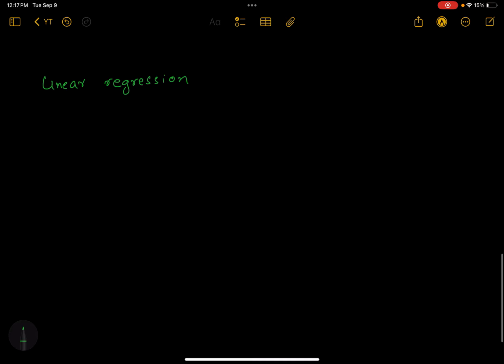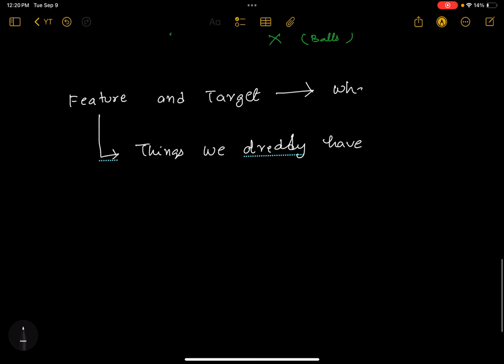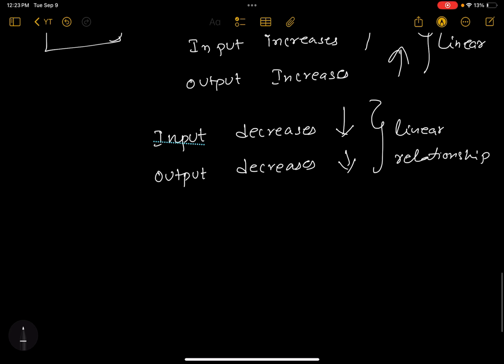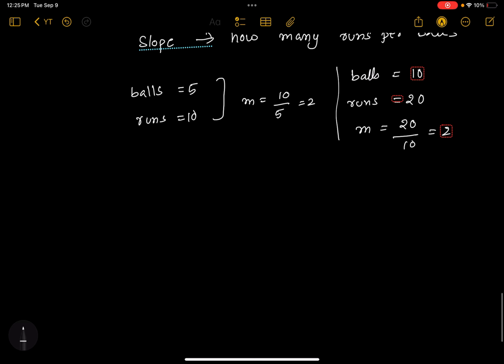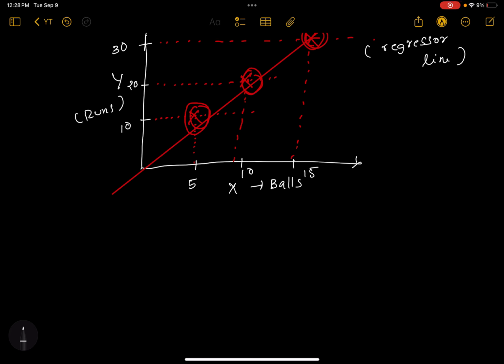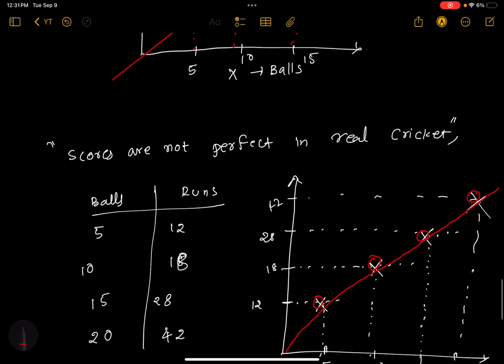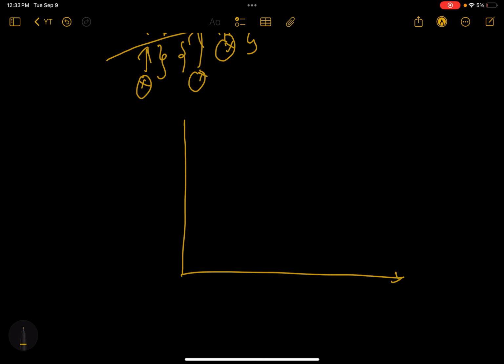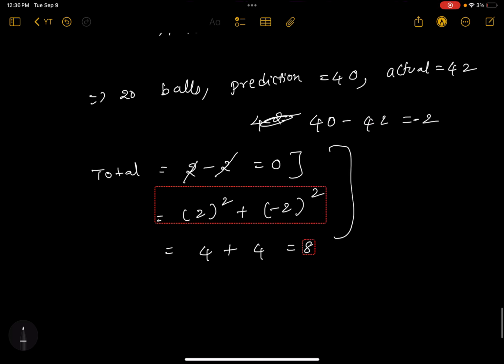How Cricket Explains Linear Regression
Ever wondered how we can predict scores, prices, or even the future using just a straight line? 🤔
In this video, I break down Linear Regression step by step — in the simplest way possible.

✅ What does “linear” really mean?
✅ How do we find the best fit line?
✅ Real-life examples you can relate to.
✅ A clear explanation without boring math!

By the end, you’ll finally understand how linear regression works and why it’s the foundation of Machine Learning. 🚀